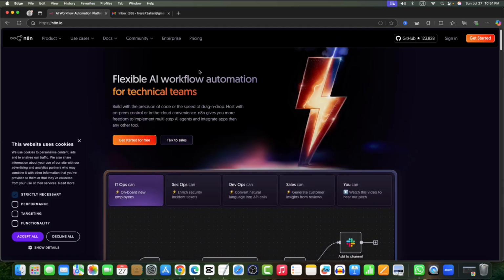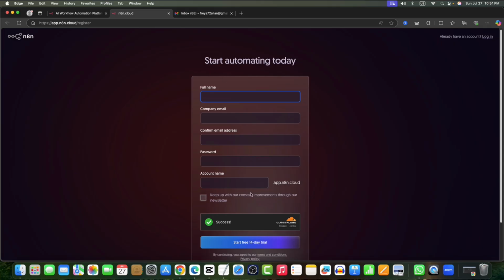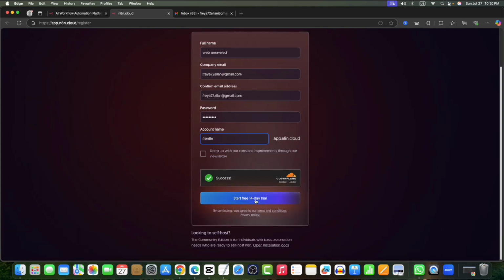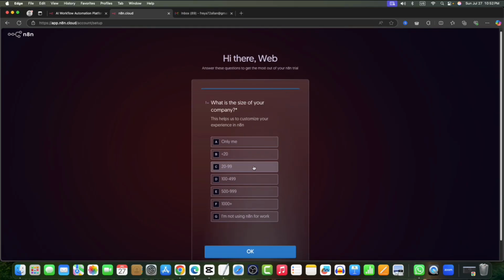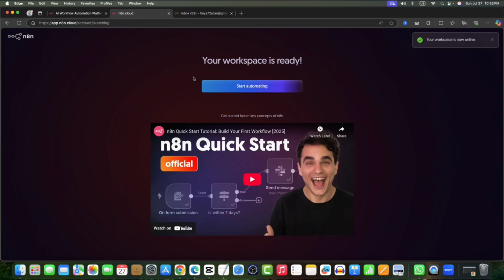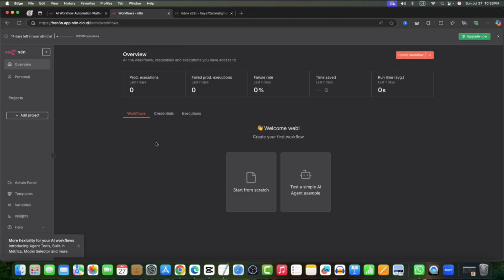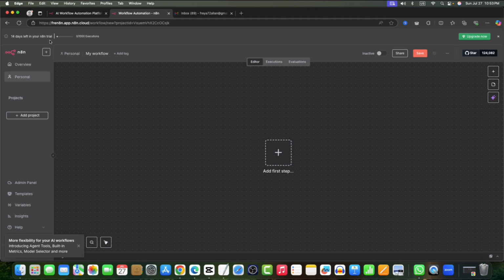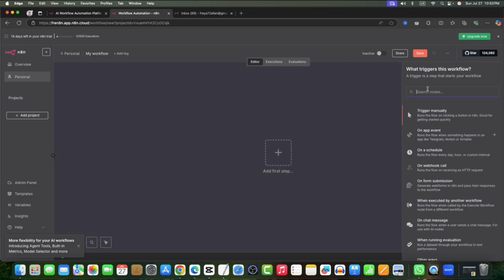How to Create N8N Account For Free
In this tutorial, Learn How to Create N8N Account For Free.